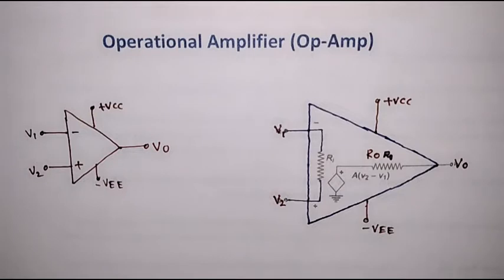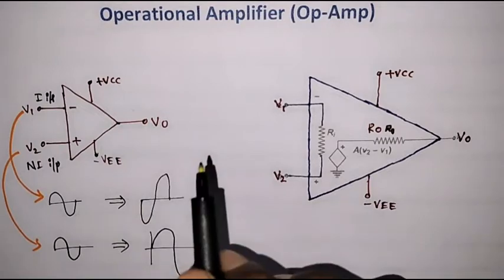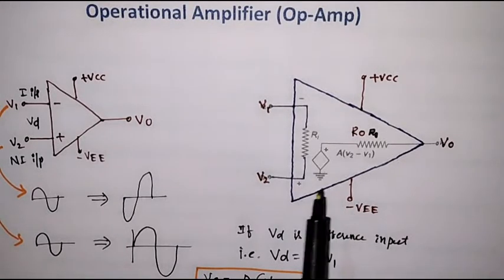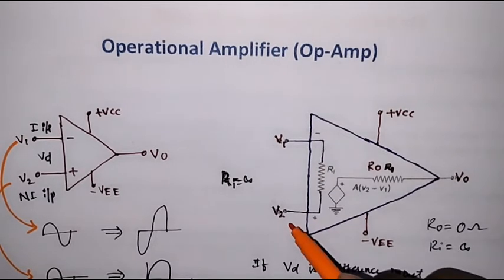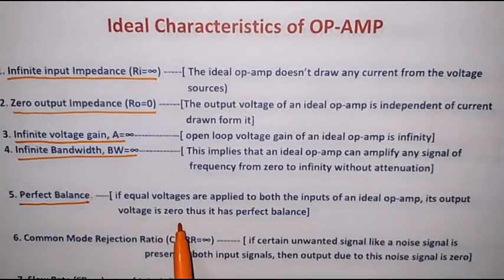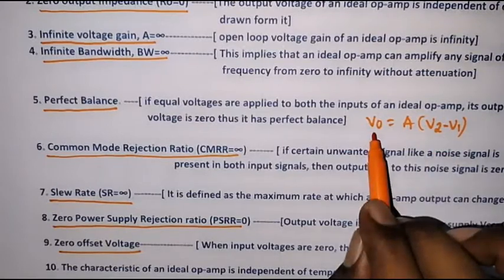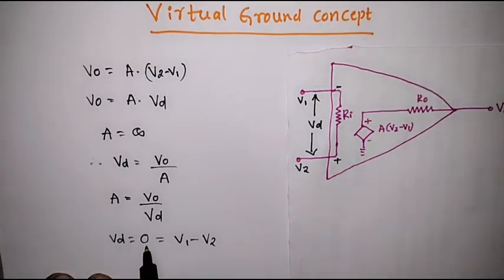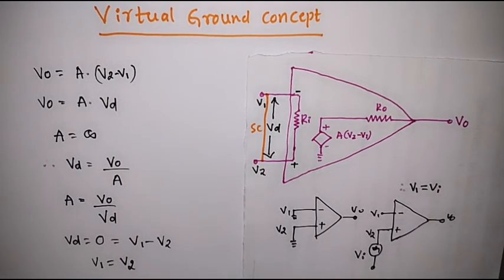Operational Amplifier.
Introduction, Ideal Characteristics & Virtual ground concept.